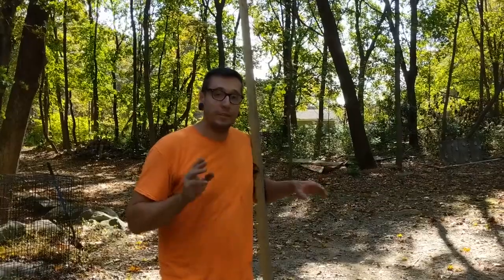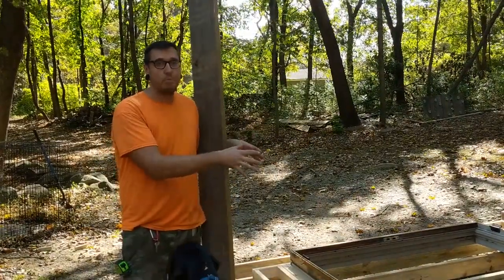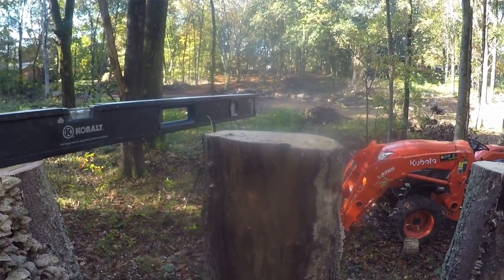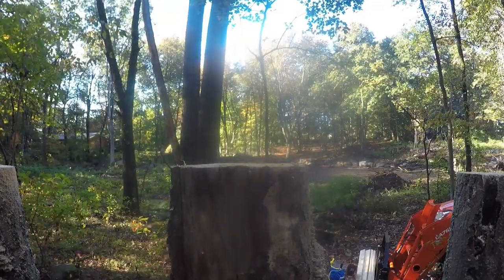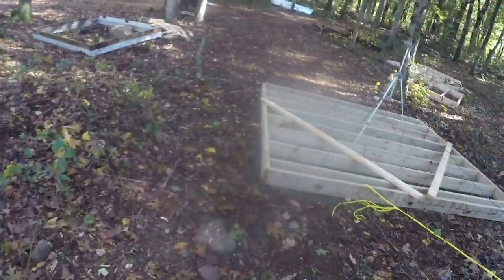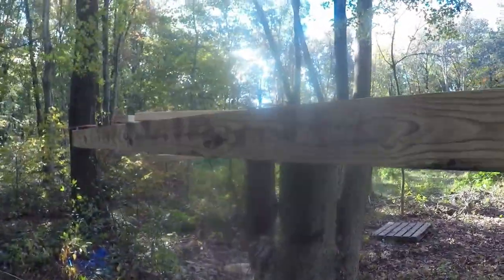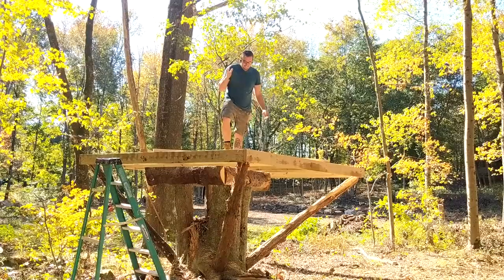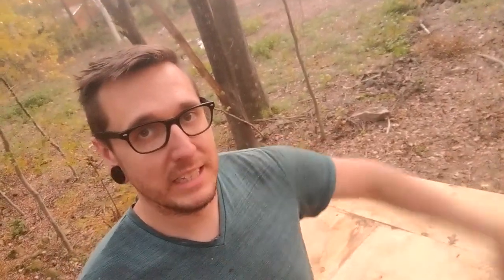Building a Treehouse for Peafowl! Peacock Treehouse!